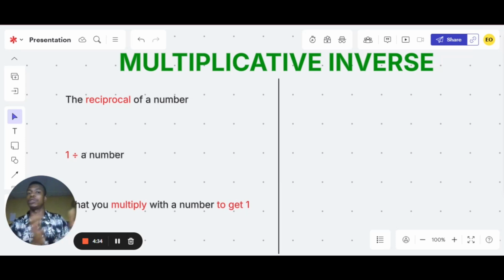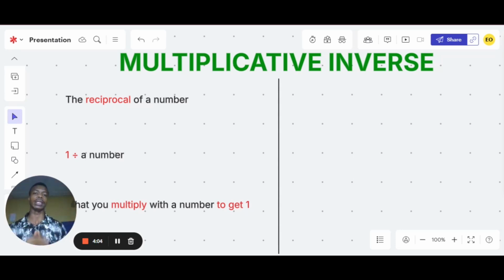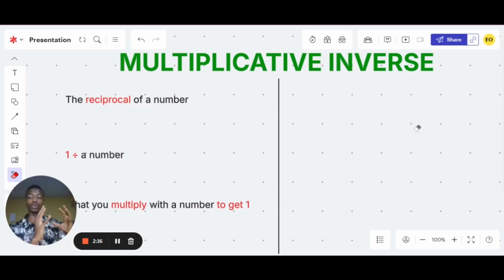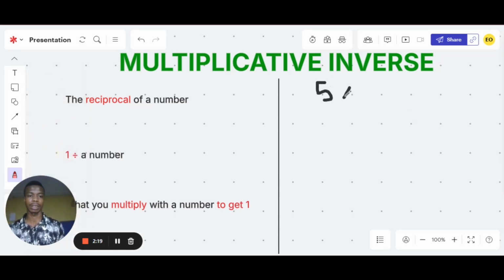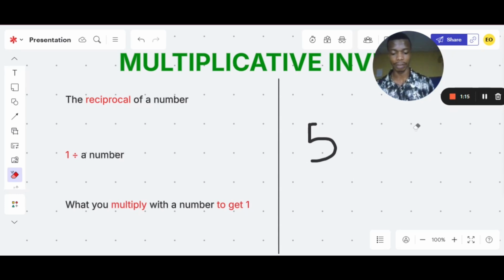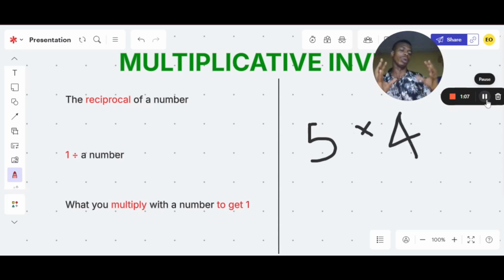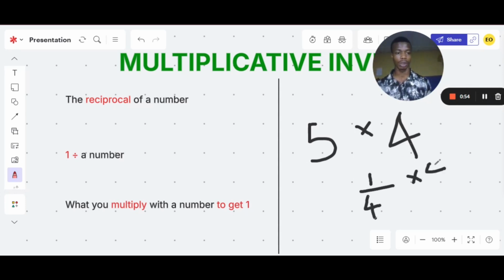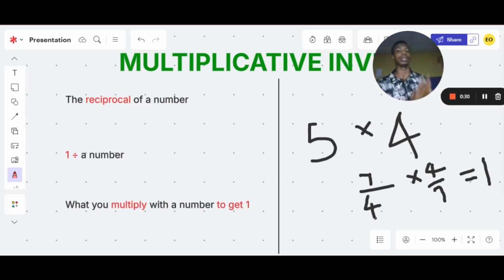What Are Multiplicative Inverses?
In 5 minutes, I help you to understand the meaning of multiplicative inverses.
Knowing this can be useful in many ways, as I showed in this video.